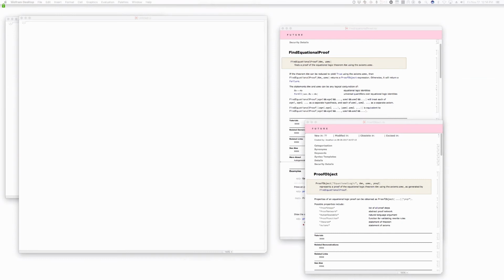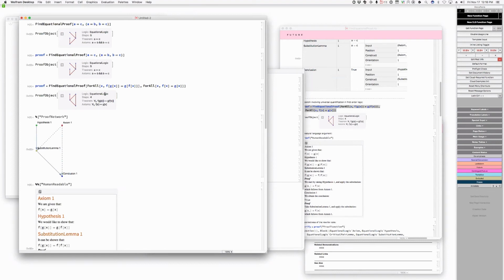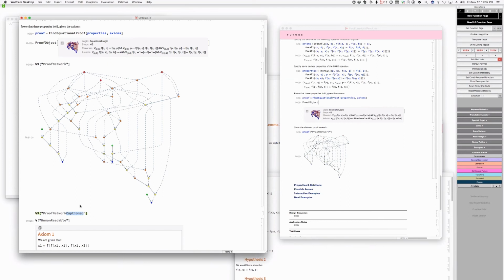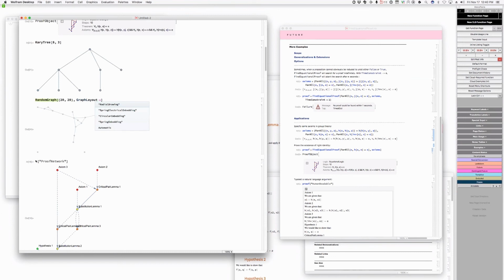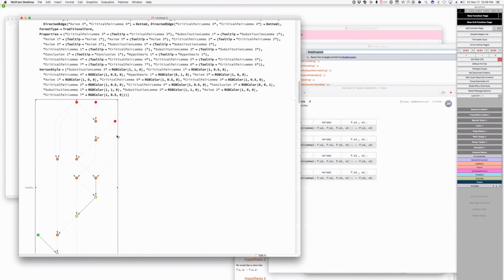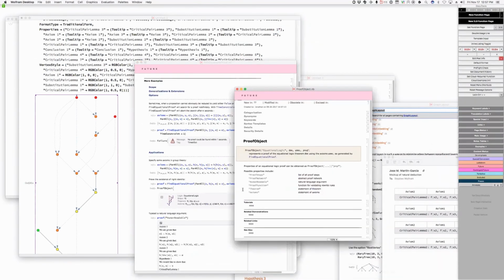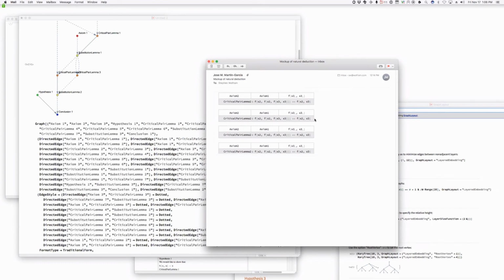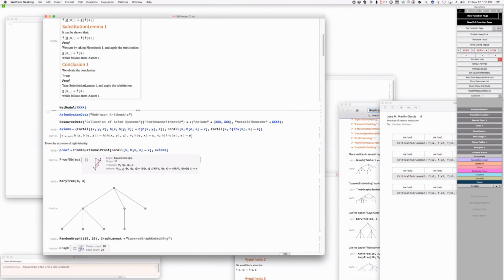Live CEOing Ep 09: Representing Proofs in the Wolfram Language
Watch Stephen Wolfram and teams of developers in a live, working, language design meeting. This episode is about Representing Proofs in the Wolfram Language.